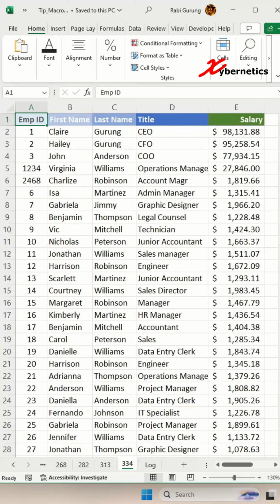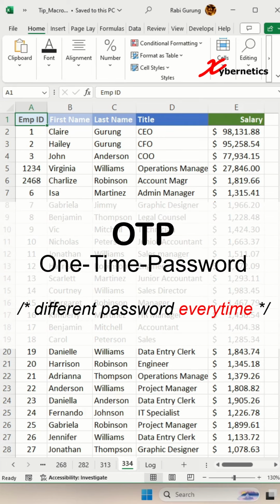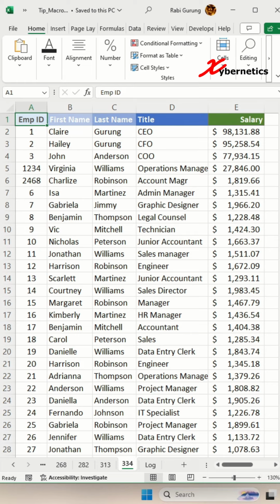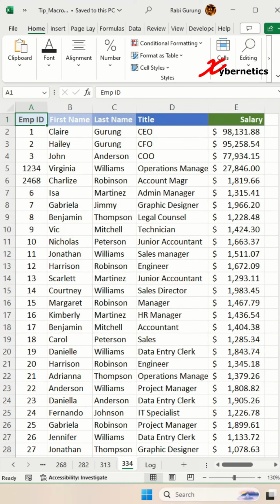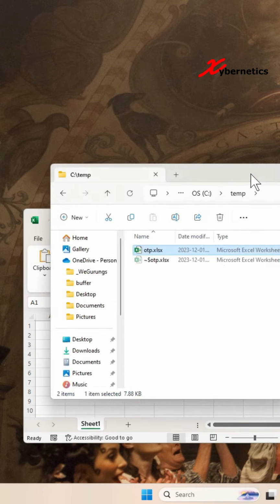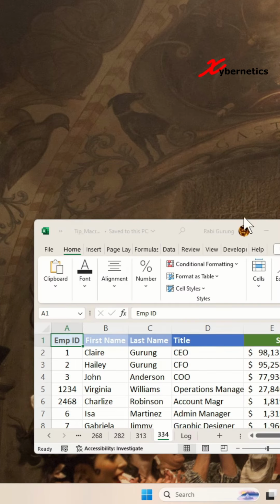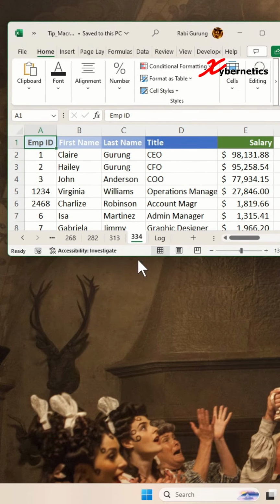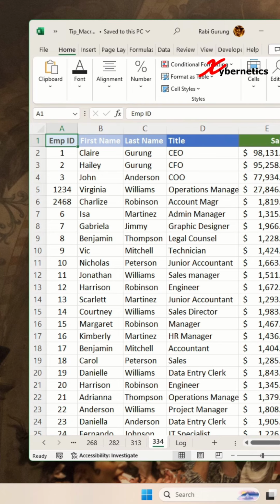One-Time-Password (OTP) in Excel - PART2 - Excel Tips and Tricks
Learn how to create a One-Time-Password (OTP) in Excel, where the password is never the same every time you open your workbook.

Generating a One-Time Password (OTP) involves utilizing various cryptographic algorithms and protocols to create a unique and time-sensitive code that enhances security in authentication processes. OTPs are typically generated through algorithms like Time-based One-Time Password (TOTP) or Hash-based Message Authentication Code (HMAC), where a secret key and a timestamp are combined to produce a unique code that changes at regular intervals. Additionally, OTPs can be sent via SMS, email, or generated by dedicated hardware tokens. The OTP cell refers to the designated space or field where the generated OTP is entered during the authentication process. This cell serves as the input point for the dynamic code, ensuring a secure and temporary means of verifying a user's identity. The use of OTPs and OTP cells is pivotal in safeguarding sensitive information and preventing unauthorized access to digital accounts and systems.

Here are the steps outlineed in my video.
1) Right-click any sheet
2) View Code
3) From VBAProject, double-click ThisWorkbook
4) Add Workbook_Open() function
5) Add VBA
6) Ctrl + S
7) Close workbook

Testing
1) Open opt.xlsx workbook (OPTIONAL)
2) Open workbook (no password required, sets initial password)
3) Close workbook
4) Open opt.xlsx workbook again (OPTIONAL)
5) Open workbook
6) Enter password
7) OK